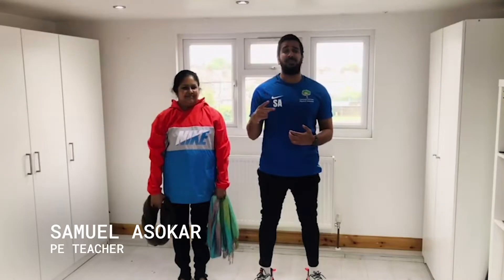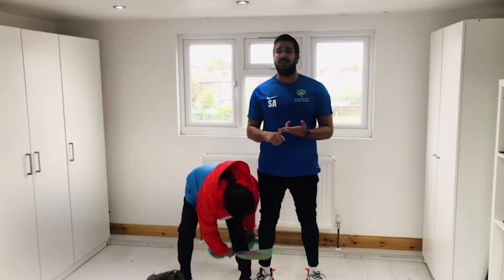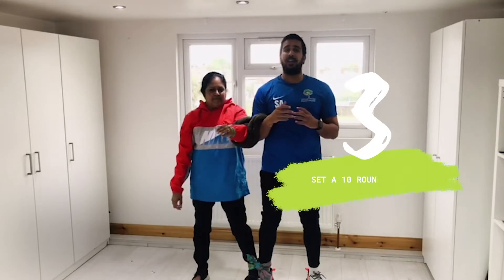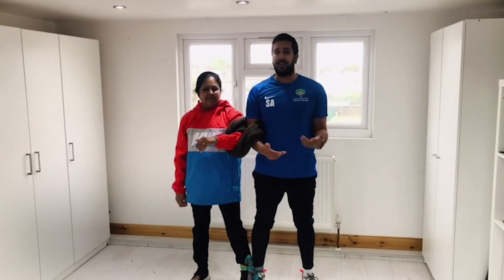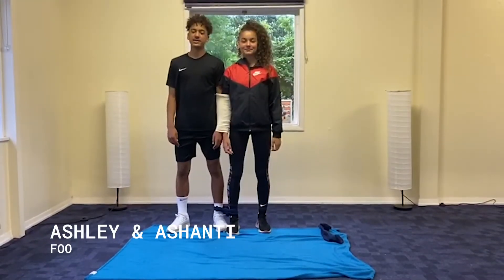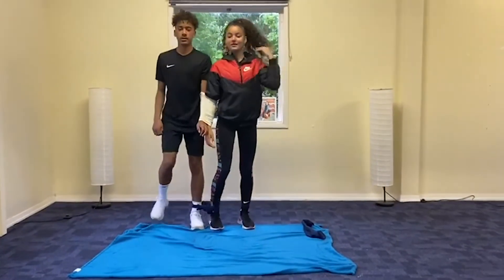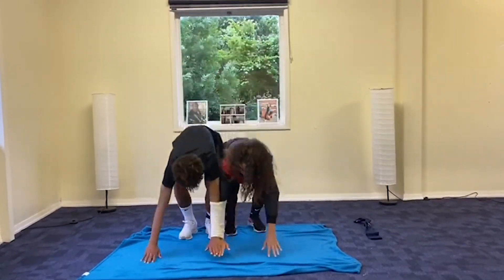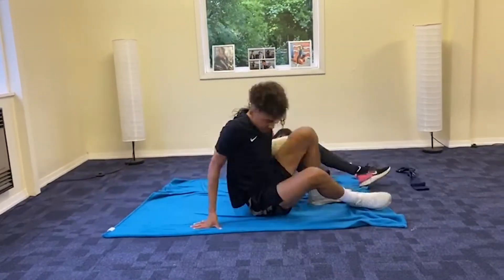Joined At The Joint Move Crew Mission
Join the Move Crew with the Joined At The Joint mission. Ashanti & Ashley are here to show you how to play.